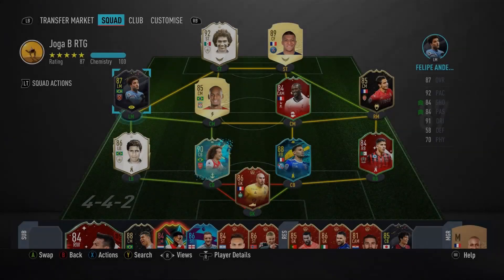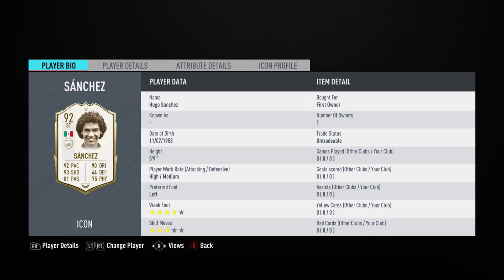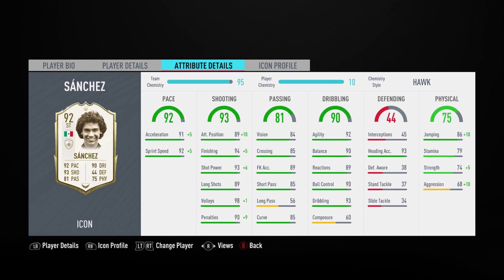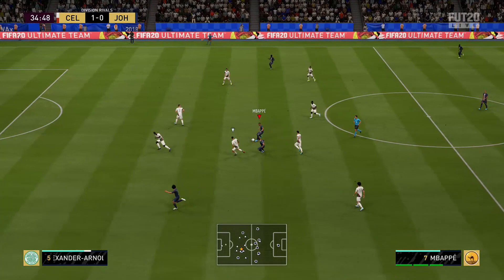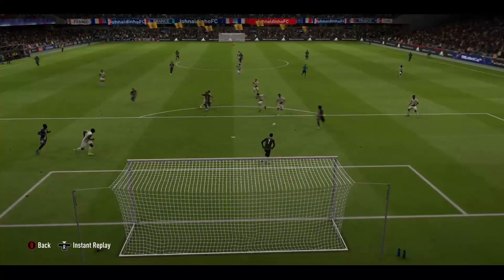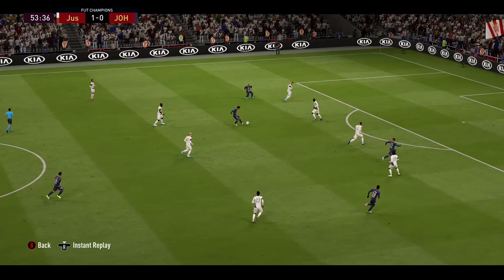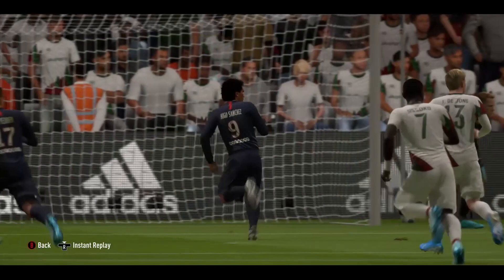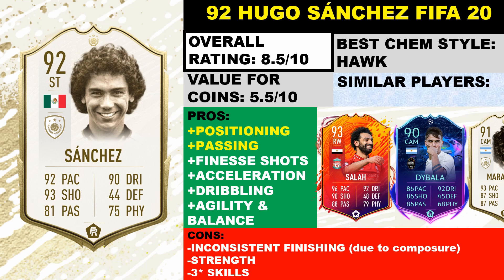FIFA 20 PRIME HUGO SÁNCHEZ REVIEW | 92 HUGO SÁNCHEZ PLAYER REVIEW | FIFA 20 ULTIMATE TEAM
The long awaited review on Prime Hugo Sánchez- does the composure massively affect the card?